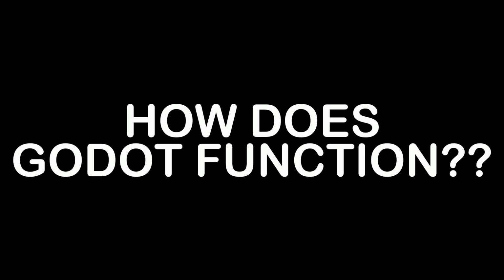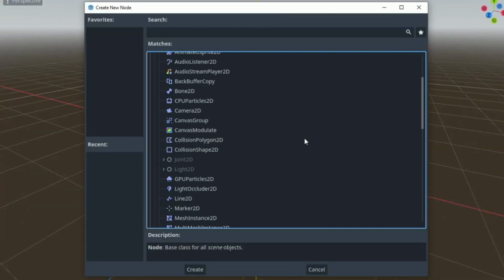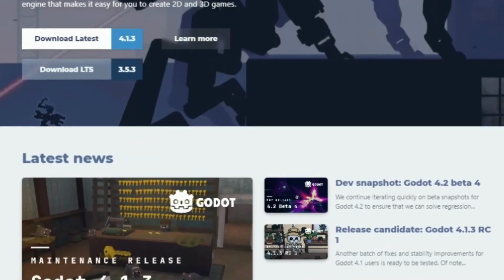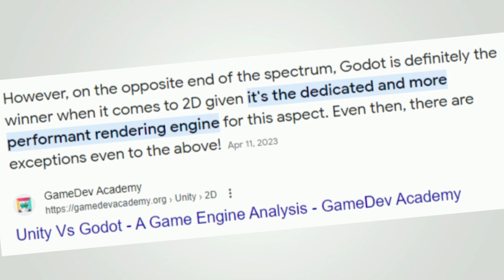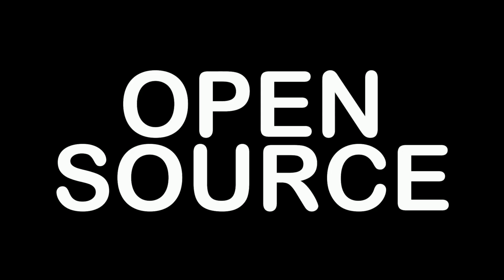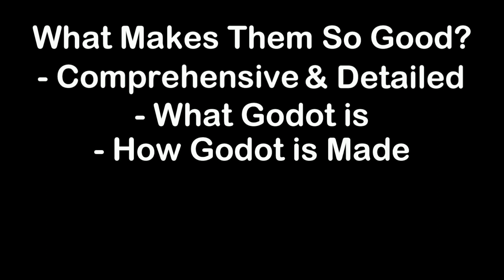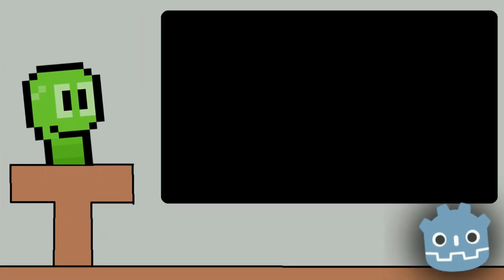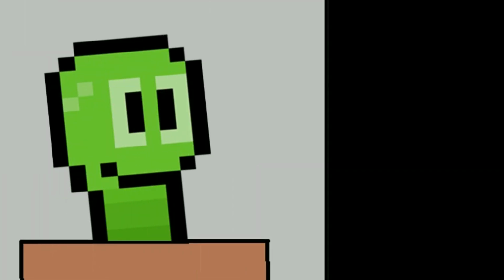The Real Reason Godot 2D is so Impressive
Godot is impressive, but Godot 2D is even more impressive. Many people don't talk about some of the reasons that Godot 2D is so good. So in this video I wanted to cover some of the topics that most people never do. I explain why Godot 2D is so good and exactly what I think makes it so good. So all I hope is that this video is helpful in some way.

Thank you so very much for watching, if this video was entertaining/helpful then please hit the subscribe button and drop a like on this video so you can help me get this video in front of more aspiring game developers, so they can learn to create their own Godot games as well.

Stay Safe and have a Wonderful rest of your day! bye bye